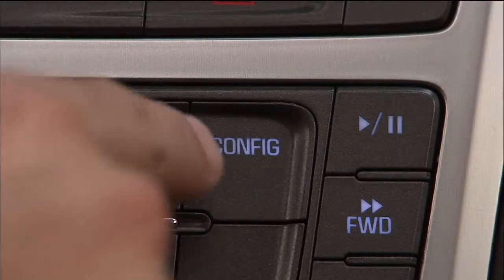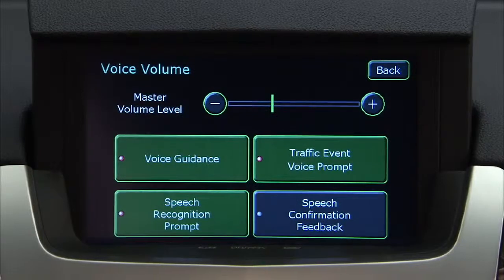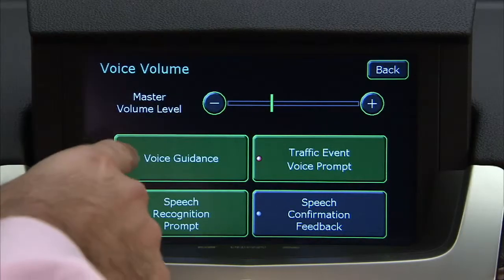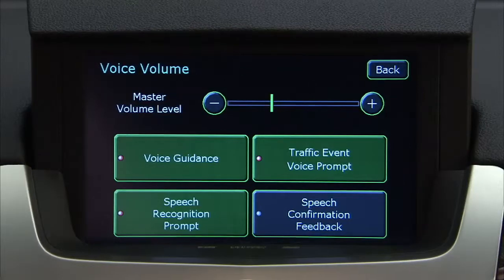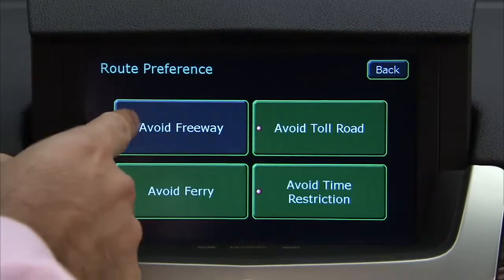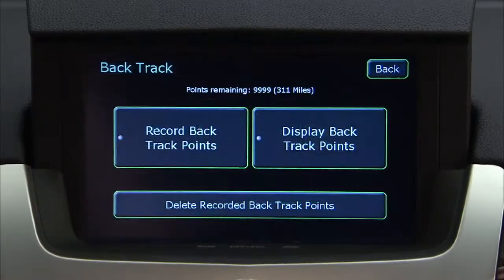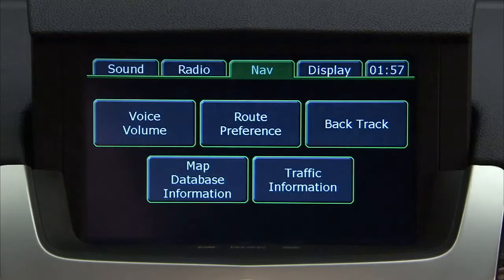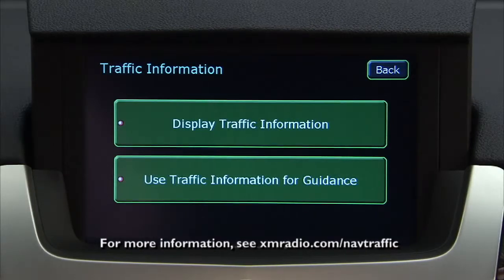2010 CTS F&C NAVIGATION FEATURES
Learn how to use the navigation features in the Cadillac CTS.